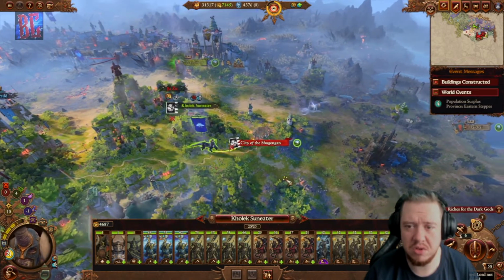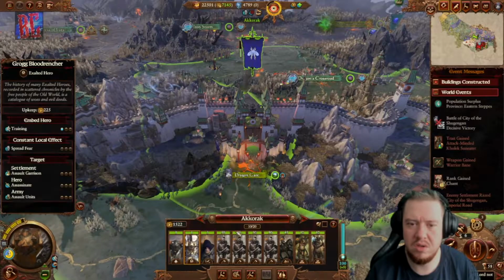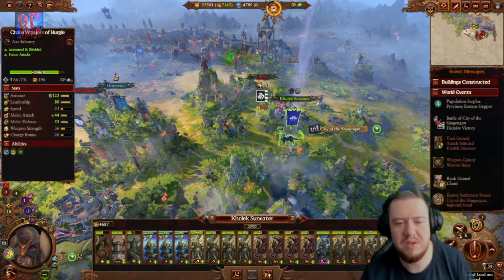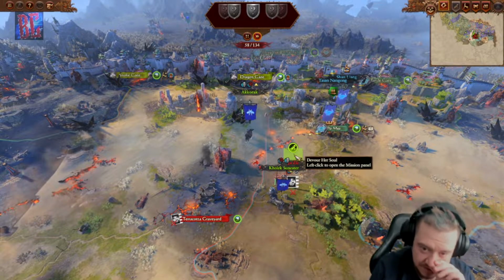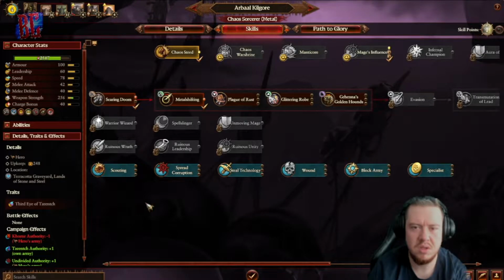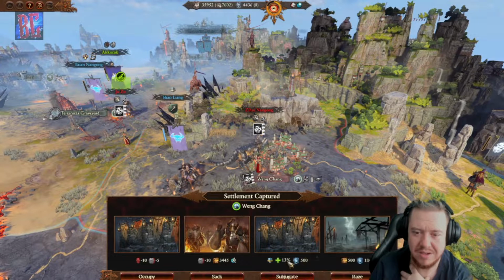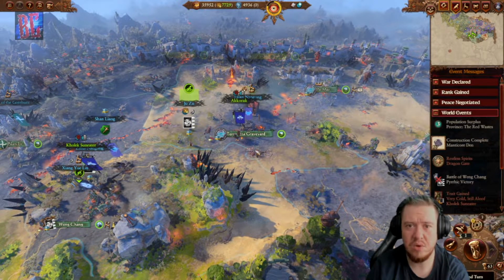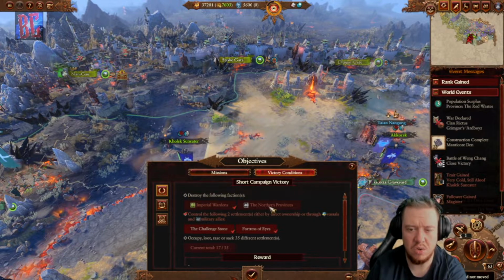Lets Play Immortal Empires: kholec suneater - Part 7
Well its early access time for the immortal empires campaign map for total war warhmmer 3.

Lets jump in and see if this map lives up to the hype :D :D :D

PC

GPU - GTX1080
RAM - 32 GB
Liquid Cooling